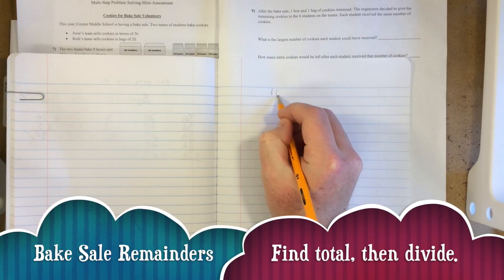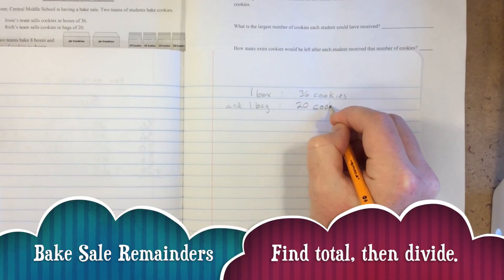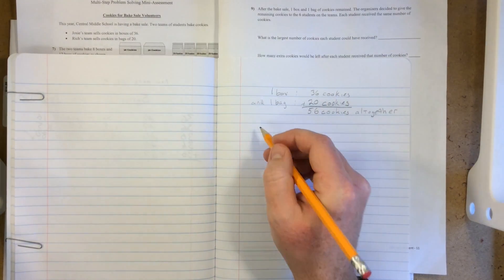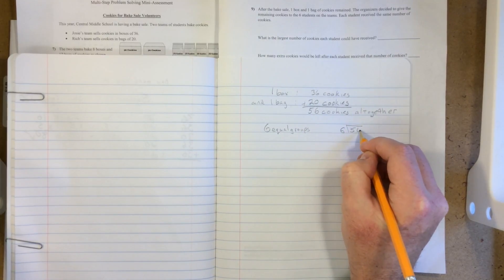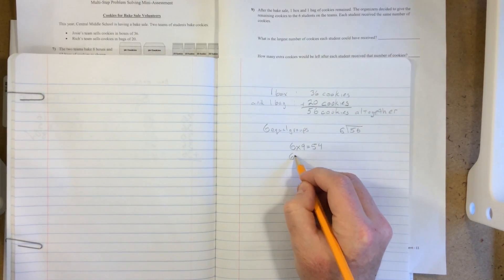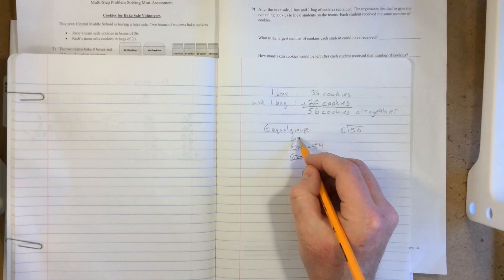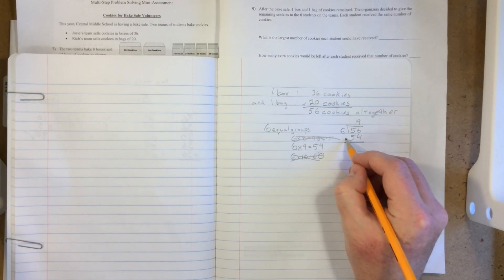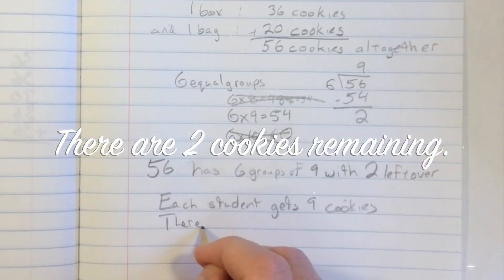Bake Sale Cookies #9 - Find Total, Divide, Interpret Remainder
This video shows how to divide the total number of cookies into 6 equal groups, and what the dividend and remainder mean in this context. This video explains how to use division to divide cookies evenly among students and identify the number of cookies left over.